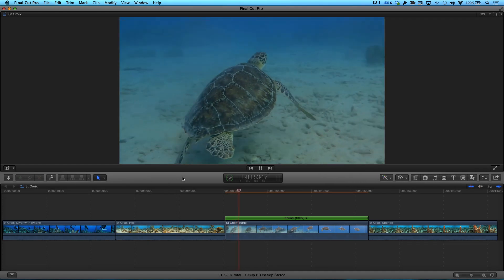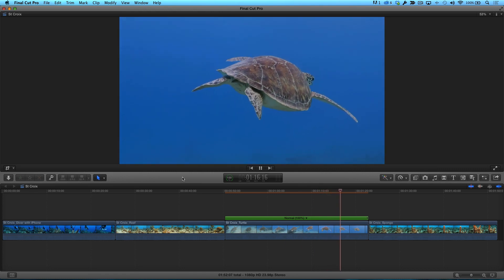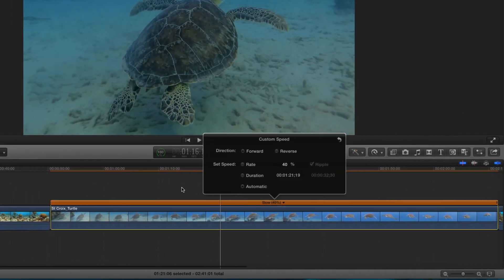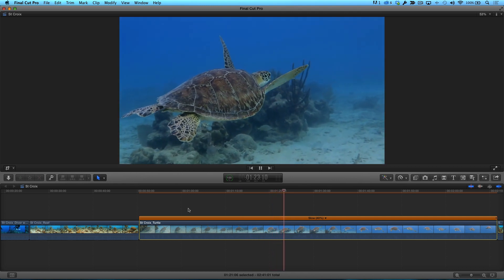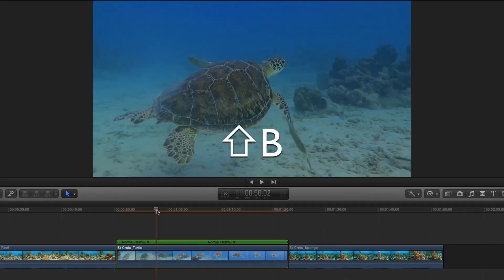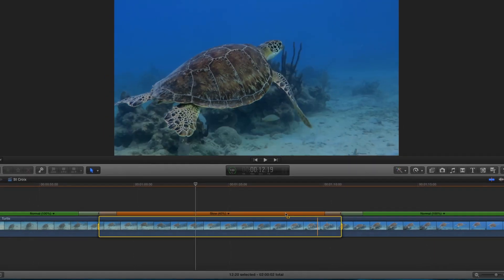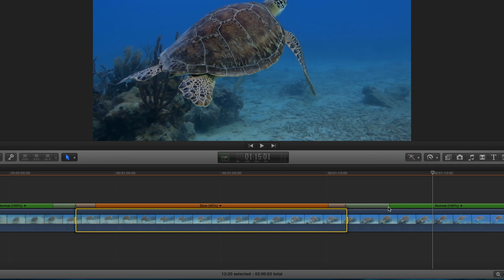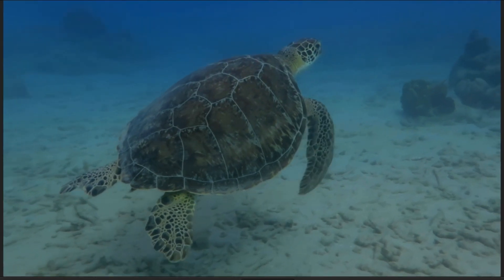Final Cut Pro X in Under 5 Minutes: Slow-Mo Mojo, Yo!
In "Under 5 Minutes" Steve Martin from RippleTraining.com shows you how to use Final Cut Pro X's automatic retiming option in combination with optical flow analysis to achieve great looking Slow Motion video effects. This example shows how a higher fps clip can be used in a lower fps project in conjunction with speed change transitions, and how the transition can be smoothed out by utilizing optical flow in the video quality section.